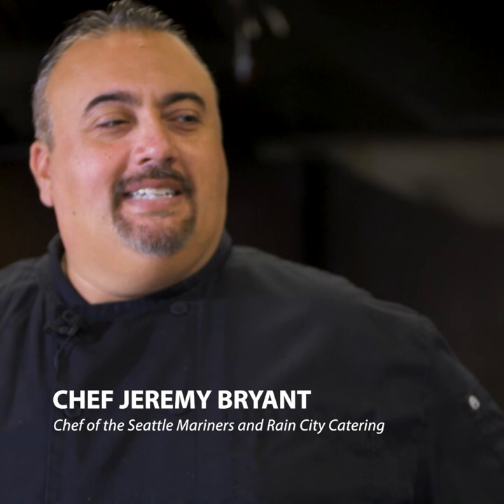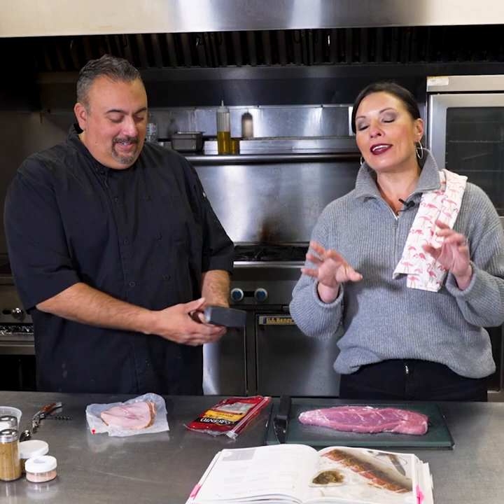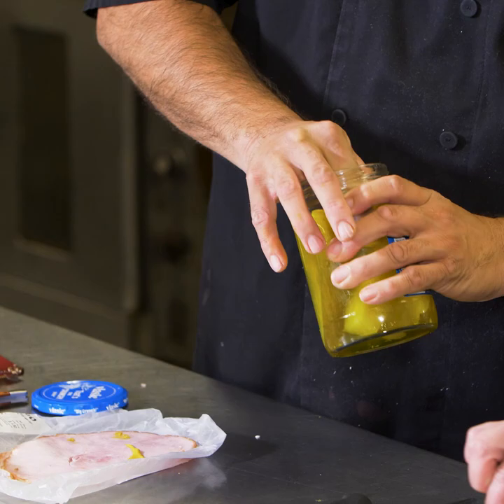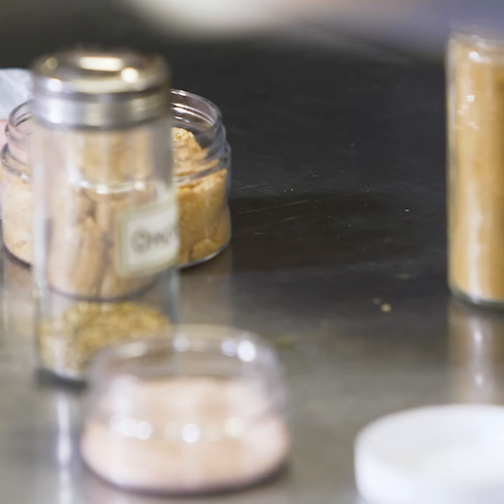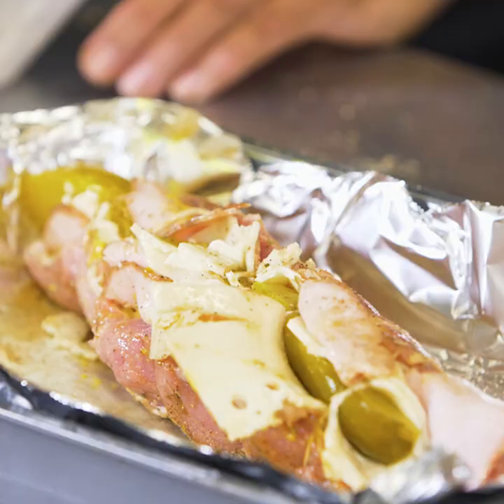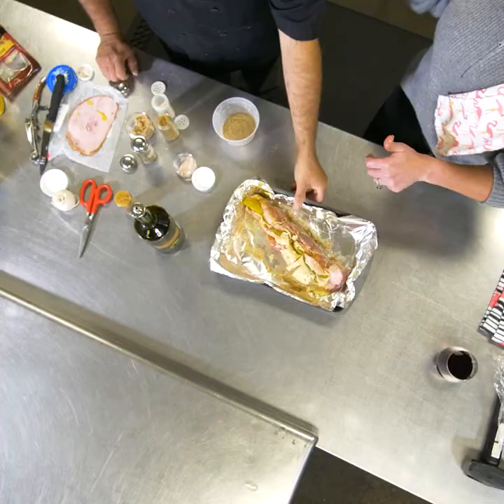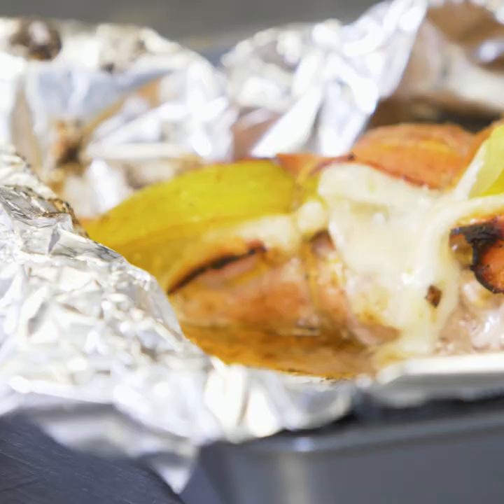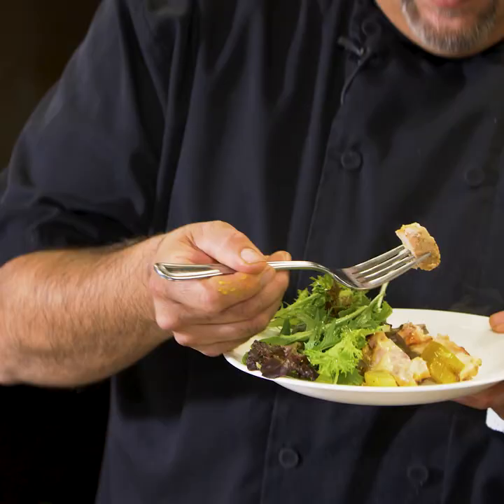I Cook, You Measure Snack Sized Version - Cubano-Style Stuffed Pork Tenderloin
Want to cook, but short on time? Here's an abbreviated version of Episode 2 of I Cook, You Measure. I enlisted the help of Jeremy Bryant, the former chef inside the Mariners clubhouse for more than 20 years. The pork tenderloin we made is part of the regular rotation at my house and earned high praise from Chef Jeremy.

My name is Jen Mueller. I’m an NFL sideline reporter for the Seattle Seahawks and a part of the Seattle Mariners television broadcast. I’m also a business owner focused on effective communication. My videos provide a different lens to view sports fandom and business communication. I love combining the two because I’ve seen first hand how sports can bring people together and I success (even in sports) always comes down to effective communication. My newest project “I Cook, You Measure” combines all of my passions: sports, conversations, food and wine. Drop me a line and let’s Talk Sporty. Here’s more of my channel